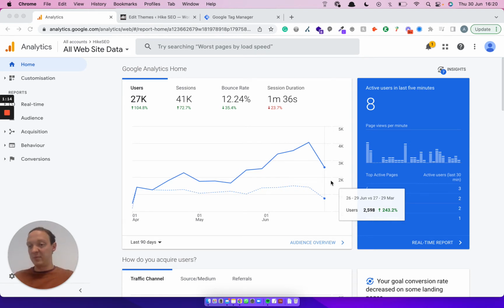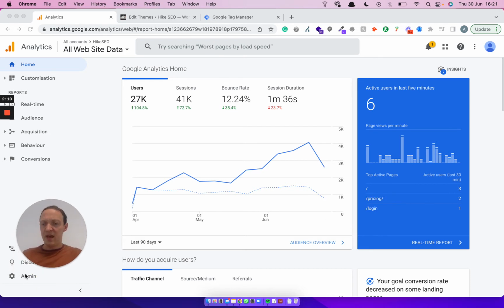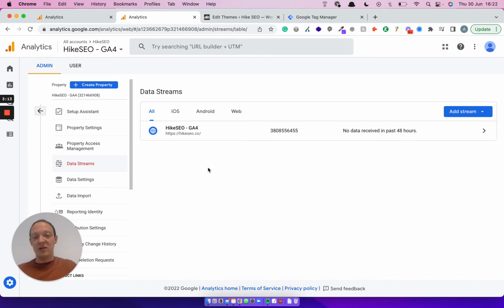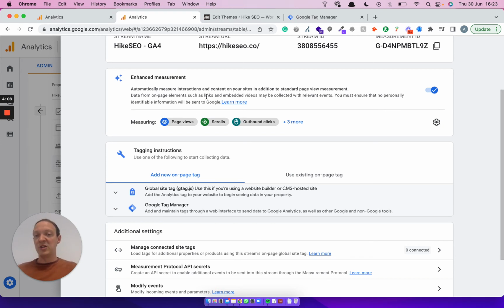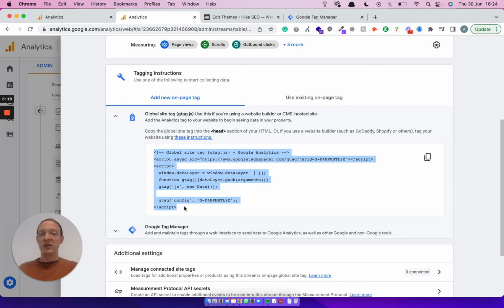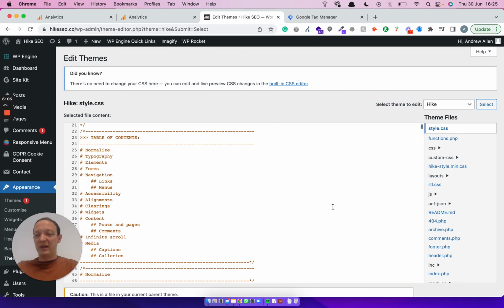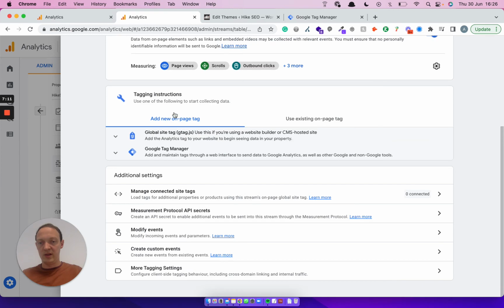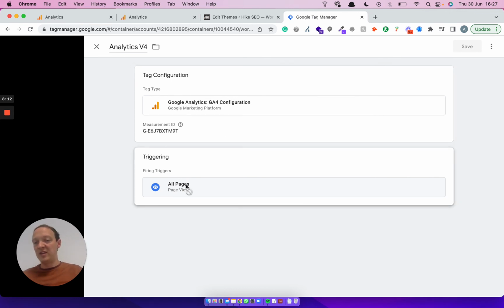GA4 Set-up & Install: A Quick Guide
In this video, Andy runs through a quick guide on how to set up and install GA4 on your website.